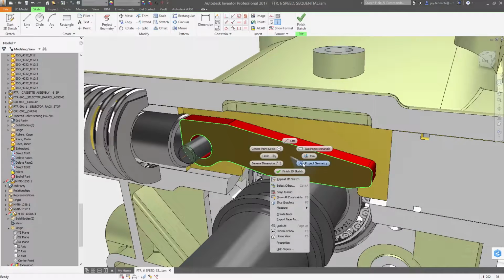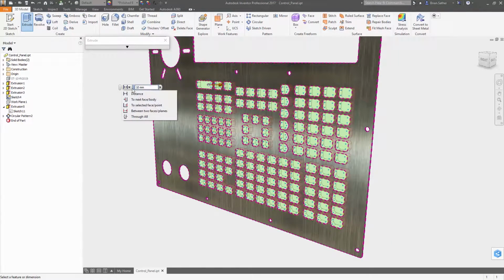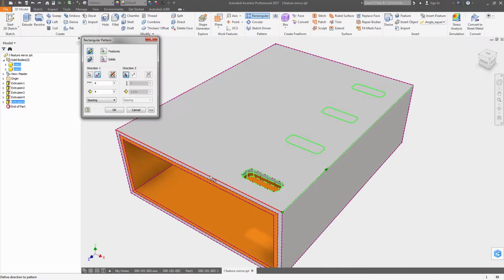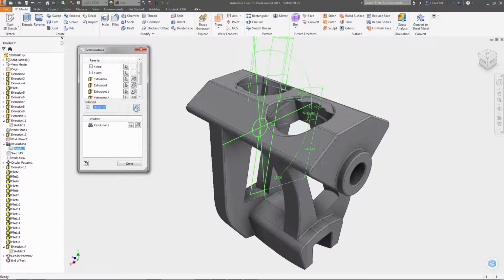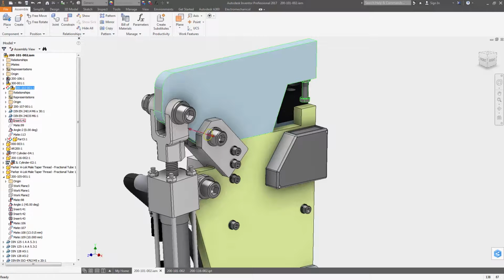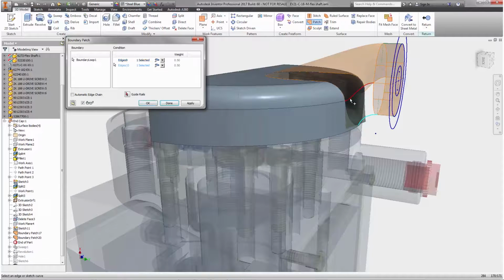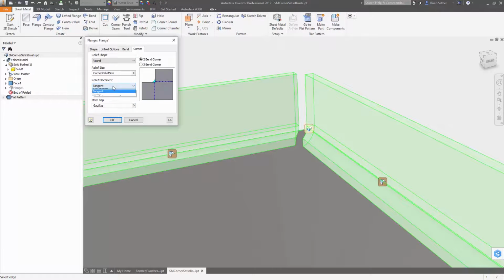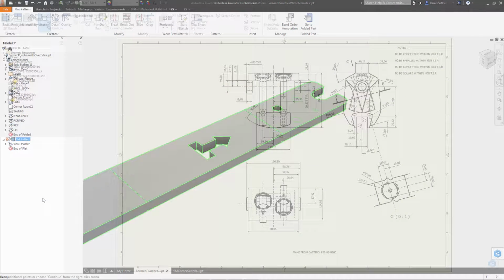What’s New in Inventor 2017 – Modeling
Autodesk Inventor 2017 Modeling